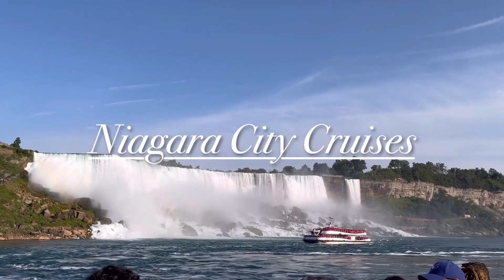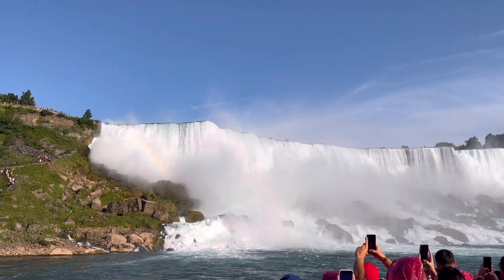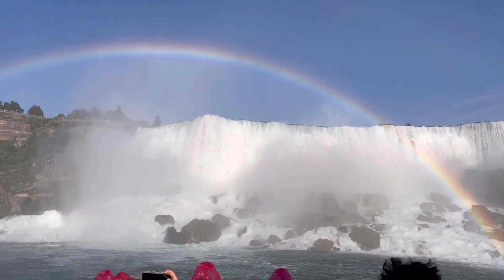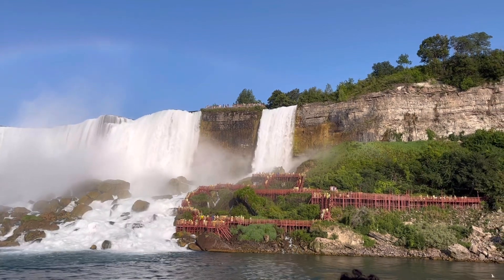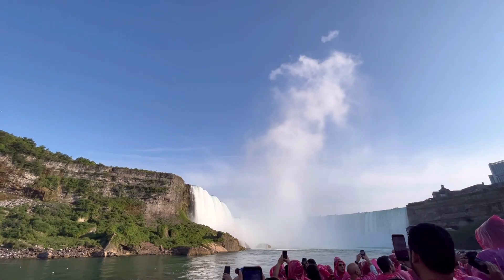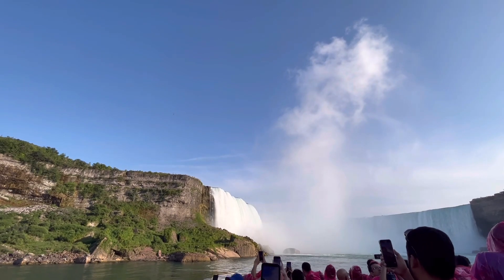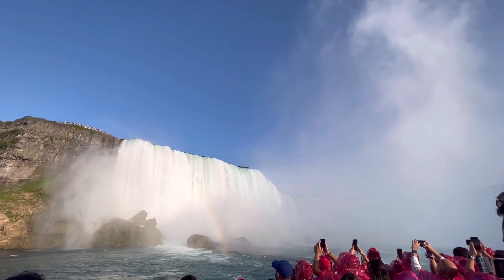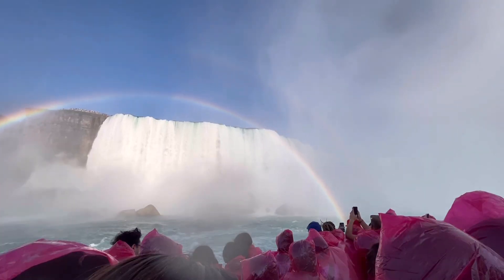🇨🇦Things to do at Niagara Falls, Canada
MUST DO if you’re visiting Niagara Falls, Niagara City Cruises!

나이아가라 폭포에 다녀왔다네. 토론토에 사는지라 나이아가라는 옆집 가듯 뻔질나게 다니기는 하지만, 올때마다 느껴지는 폭포의 웅장함에 넋을 잃게 되고는 하지. 이번에는 간만에 크루즈를 탔는데, 십여년전 보았던 나이아가라폭포의 모습 그대로더군. 그때는 부모님, 동생과 왔었는데, 이번에는 와이프, 딸래미와 함께 하니 감회가 또 새롭더군. 여튼 나이아가라를 방문한다면 크루즈는 타보기를 추천하네. 끝.